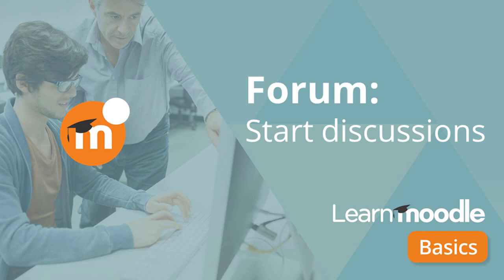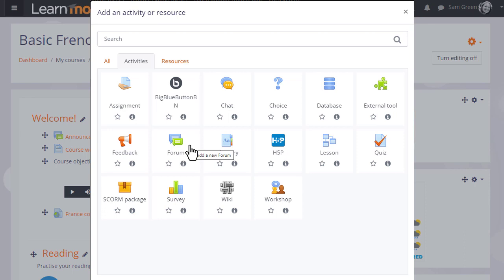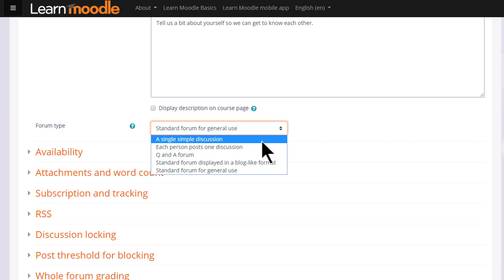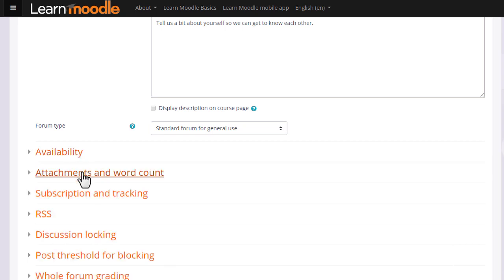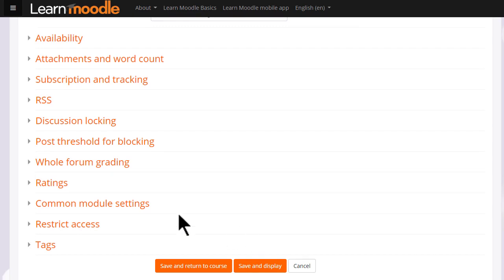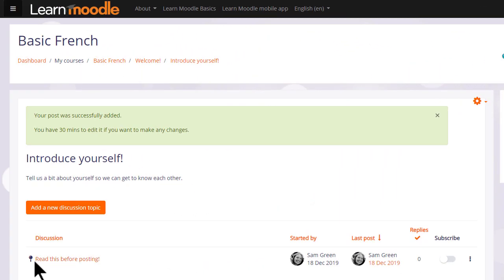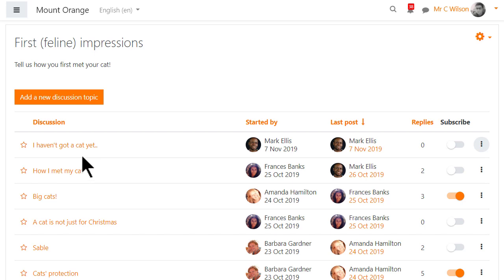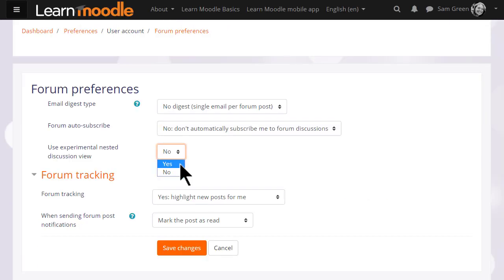Forum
Learn the basics of teaching with Moodle on learn.moodle.org